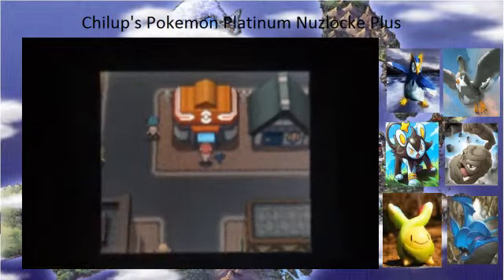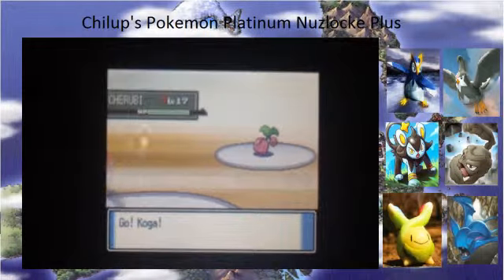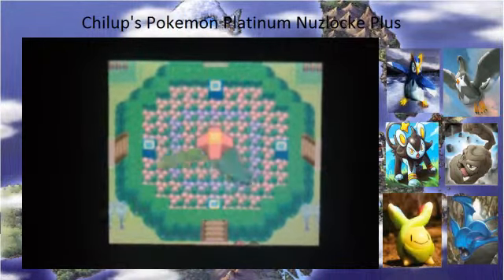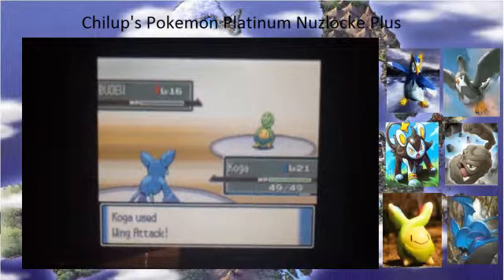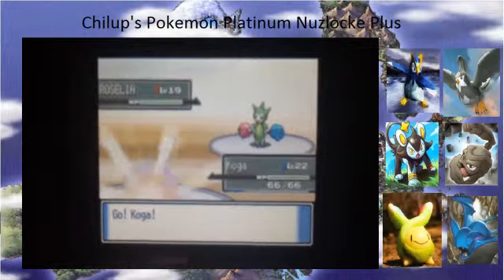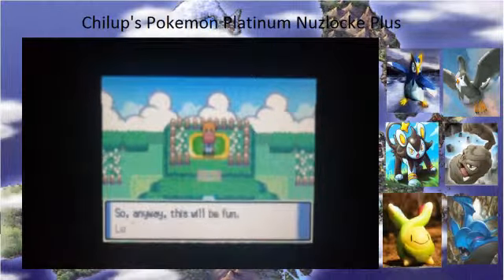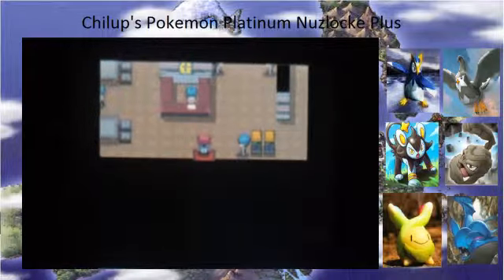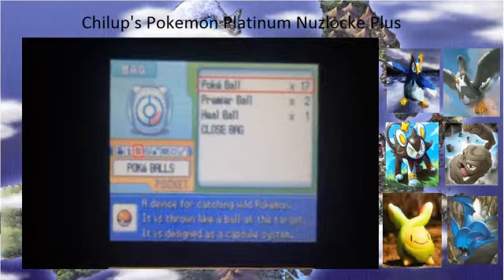Pokemon Platinum Nuzlocke Plus (10): Flower Clock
Second Gym Vs Gardenia and a little of Team Galactic HQ in Eterna City.